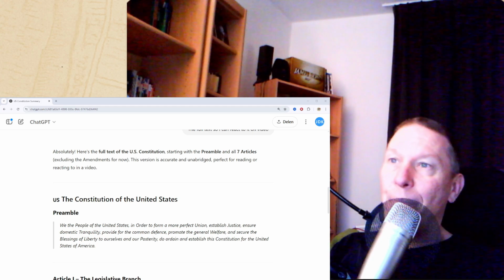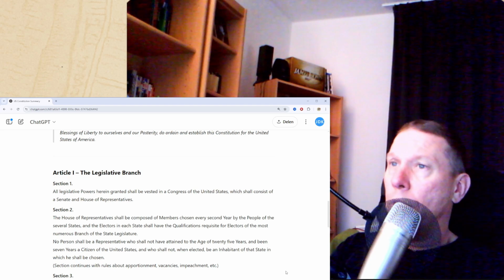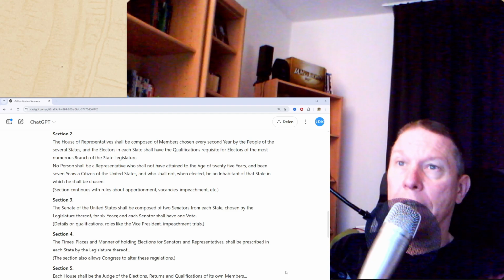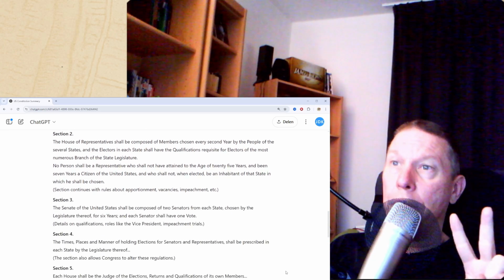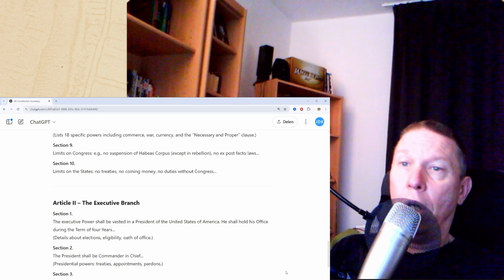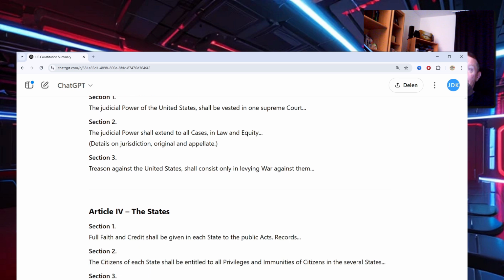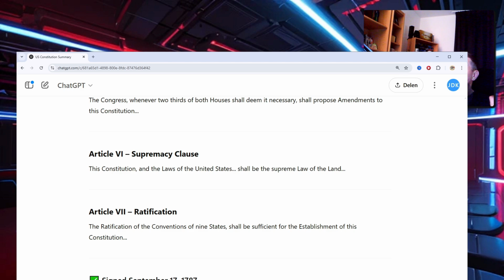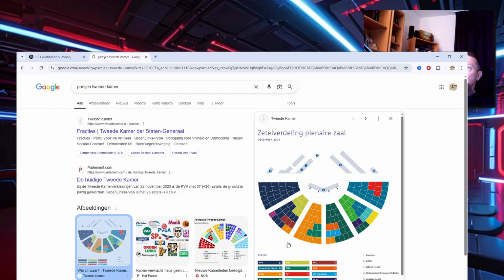What Happens When the President Acts Like Congress? |Dutchmen Reacts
In this video, I react to the latest news regarding debates around donald trump and the executive branch. As a Dutchman, I find the discussions around article 2 of the constitution and president's responsibilities particularly interesting. Let's explore political science together!

As a Dutchman I will react to the founding document of the United States: the Constitution.

How does the American system of government compare to the Dutch and other European systems? Why was this Constitution written, and how does it continue to shape U.S. politics today?

From separation of powers to checks and balances, from federalism to the two-party system — we dive deep into the foundation of American democracy.

All copyrighted material is used for educational and transformative purposes only.
I do not claim ownership of the original footage; all rights remain with the original creators.